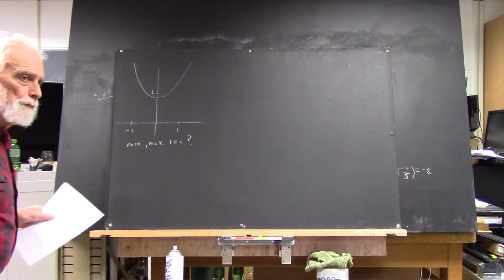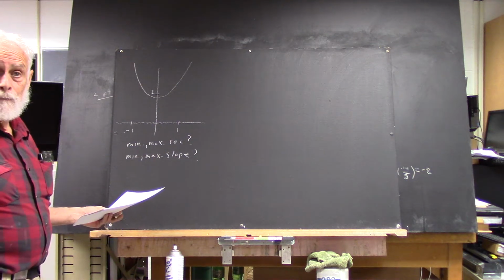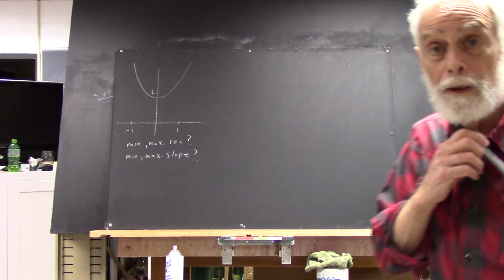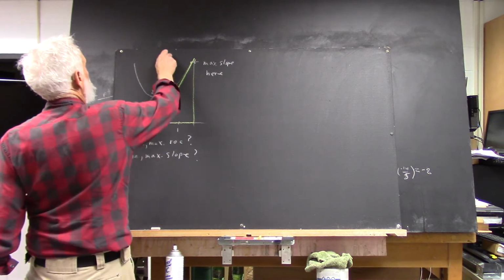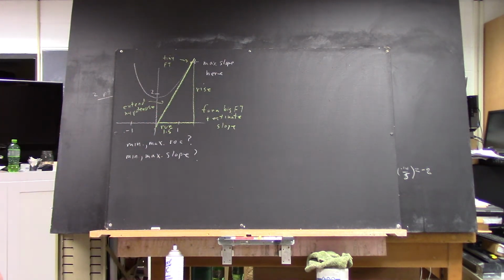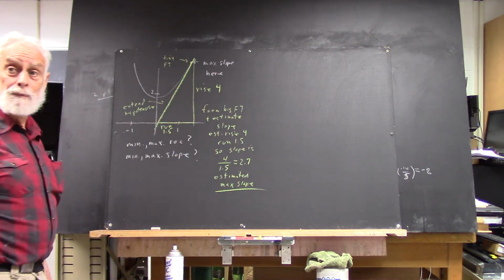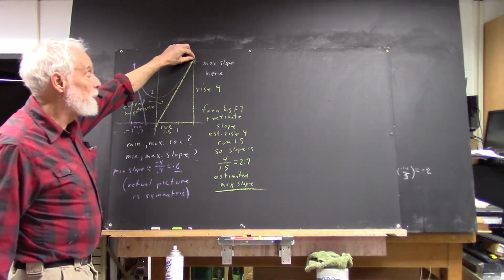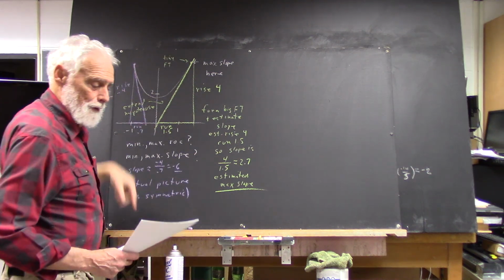dagpc 1846 finding approximate min and max rate of change from graph 8